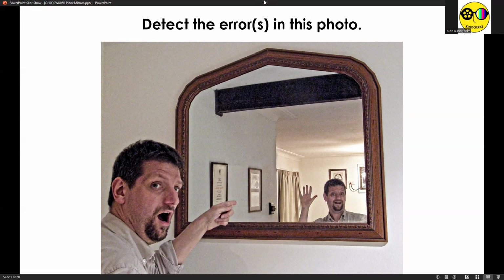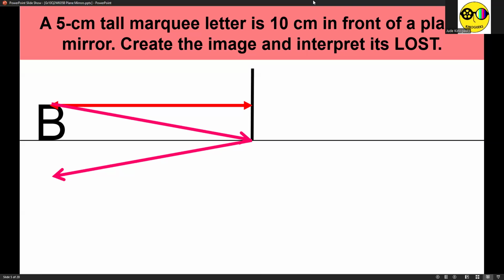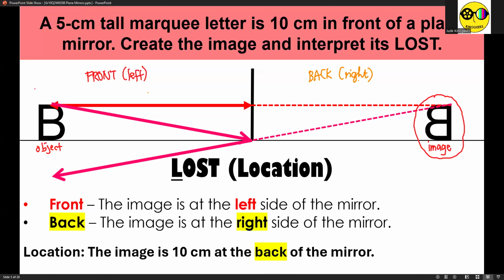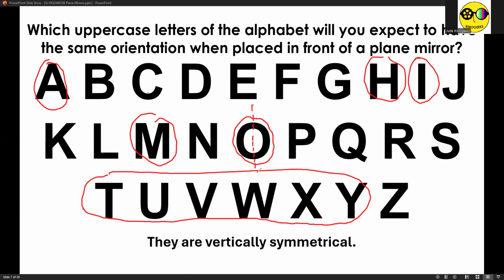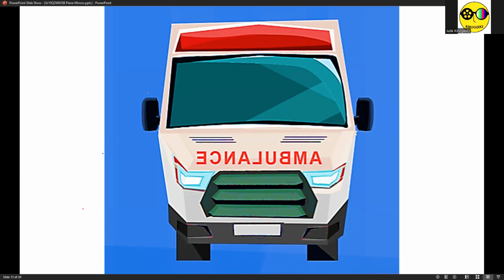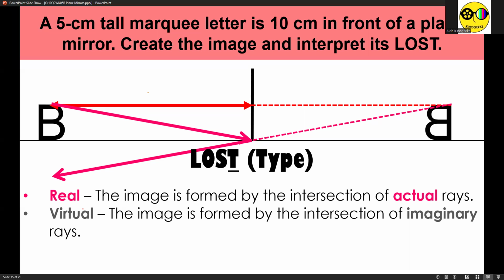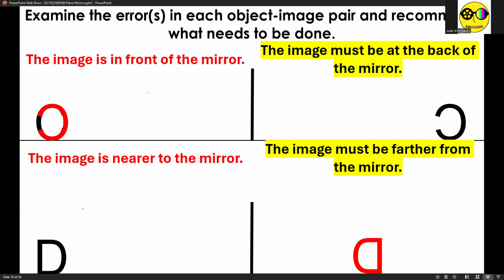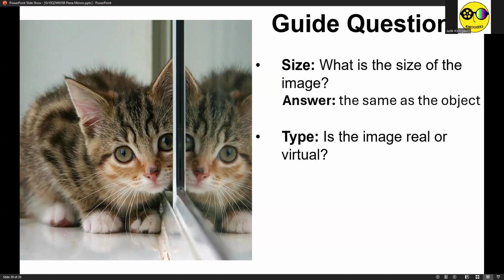Quarter 2 Week 5 Lesson 2: Plane Mirrors